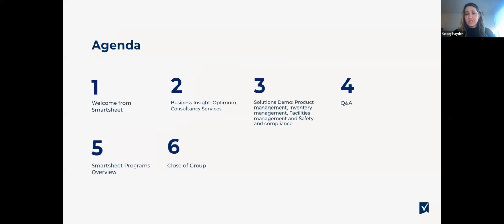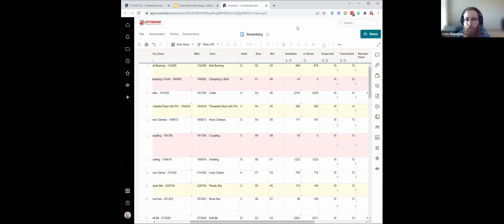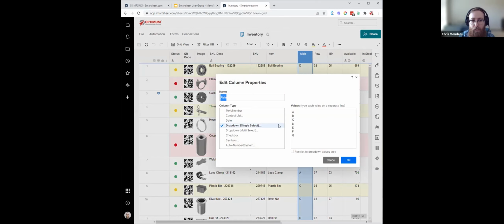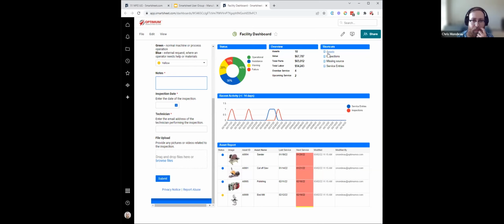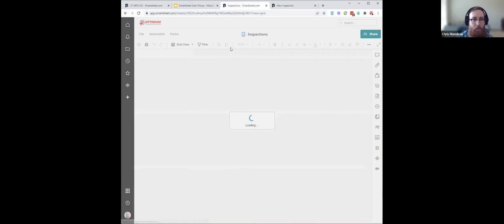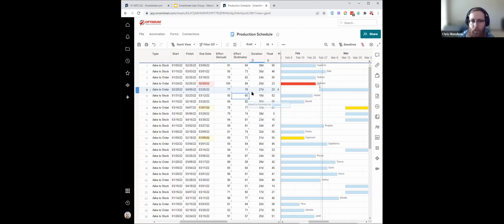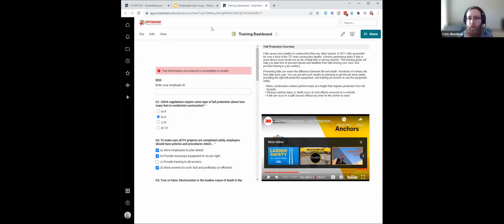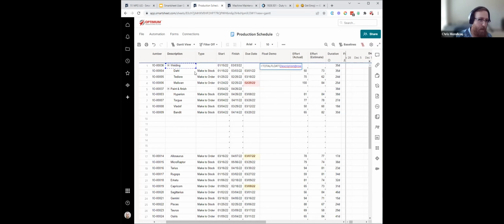Virtual user group: Learn how users in the manufacturing space can use Smartsheet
Smartsheet manufacturing-focused virtual user group.

Hear from our business partner Optimum Consultancy Services, and learn how manufacturers can leverage Smartsheet to ensure seamless communication and visibility into their work. Examples of solutions Optimum will review include product management, inventory management, facilities management, and safety and compliance.